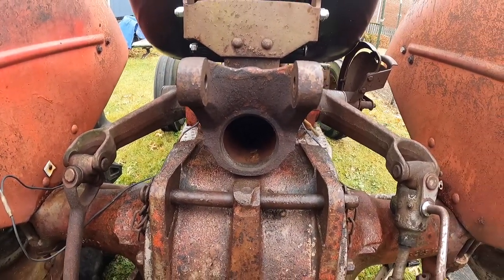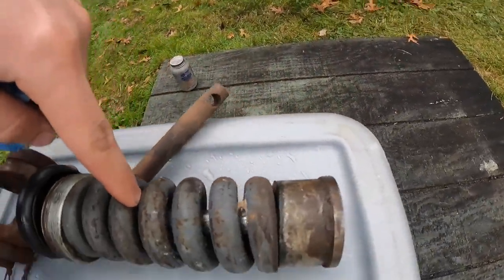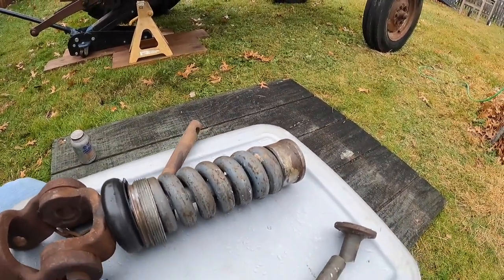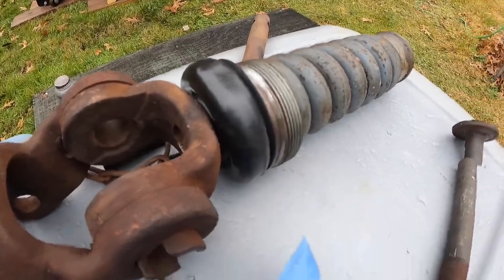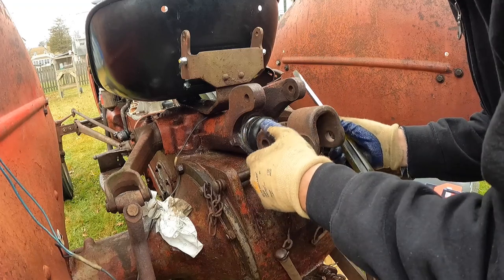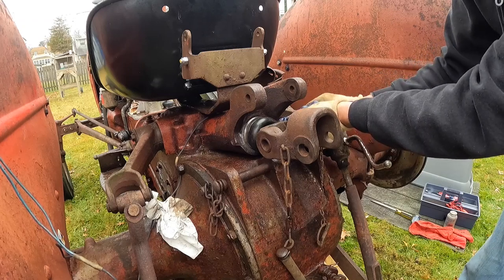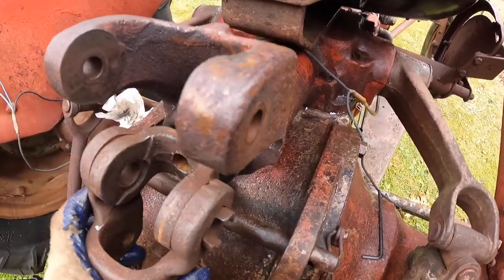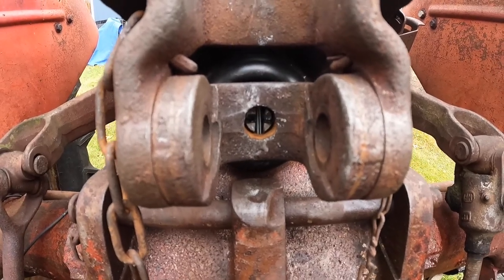Massey Ferguson 35 draft boot replacement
The draft boot was rotted on my Massey Ferguson 35 and was in need of replacement.  This video shows what is involved in removing the draft spring unit and replacing the rubber boot.